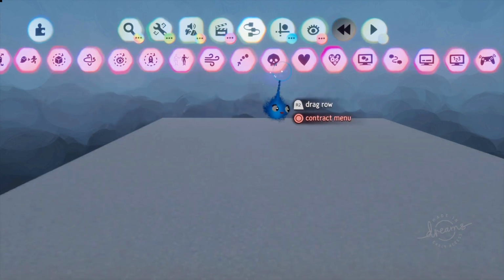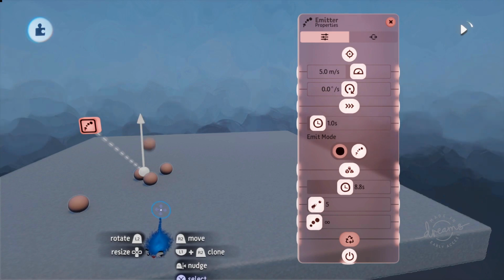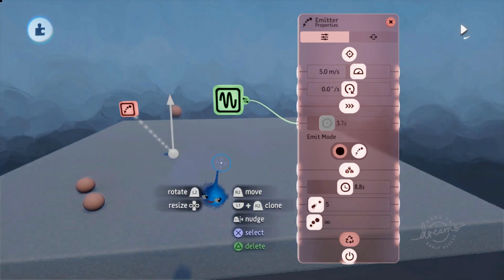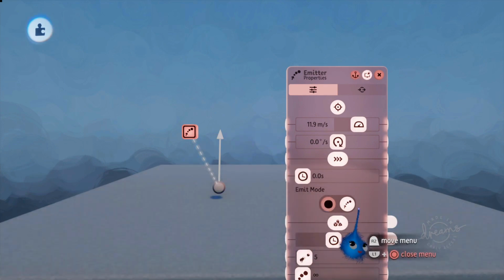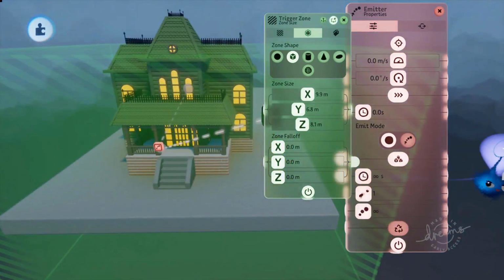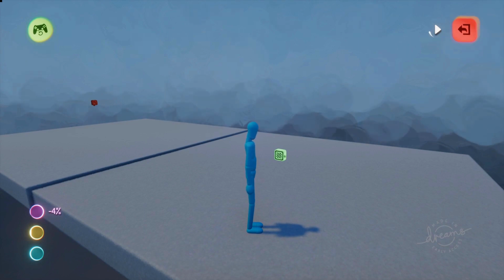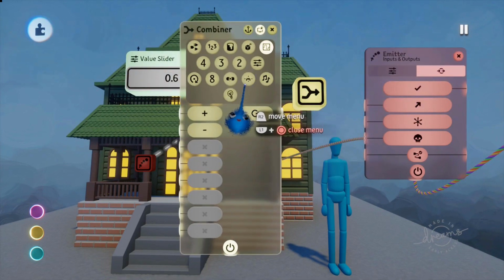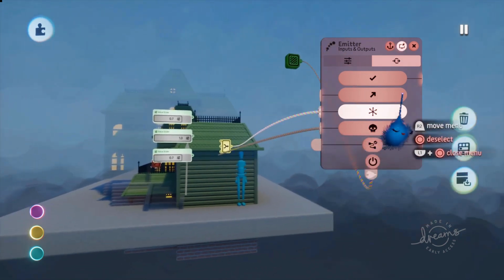Gadgets Dreams PS4 : Emitter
Also Wednesday 5pm on Twitch for Dreams Radio Show, music and music vids MadeinDreams (due to copyright concerns this will not be transferred to YouTube - you have 14 days to see each episode before it is gone).

Dreams is a creative tool made for PS4 and is not suitable for children under the age of 13 due to some of the community content which may contain elements of horror or violence or adult themes. Some of my videos may feature levels that contain those elements. The creative side of the game requires some level of ability that is suitable for an older audience. My target audience for tutorials are adult Dreams creators.My analytics tell me I have 0% viewership for under 18 year olds.  I do not create content that is intended to be viewed by children, and this content is not screened to insure it is suitable for children. I do not monetise my videos. I obtain no funding. I have no advertising. No targetted ads have been shown to children or anyone. No real children feature in my videos in any capacity.